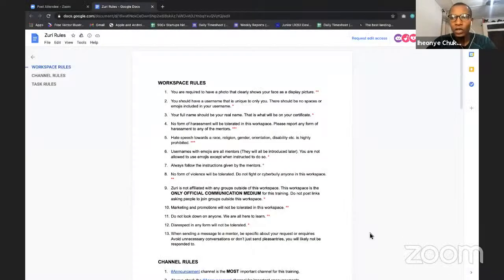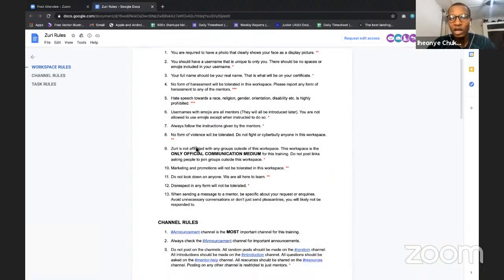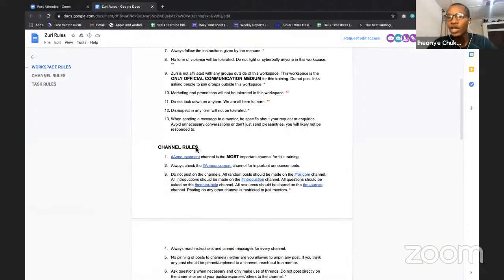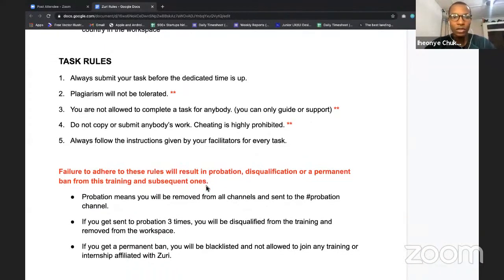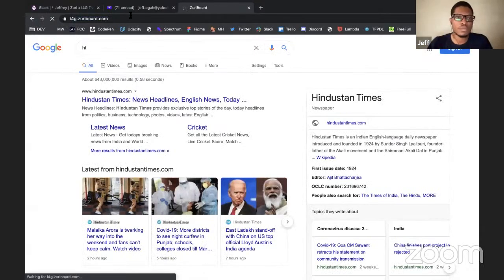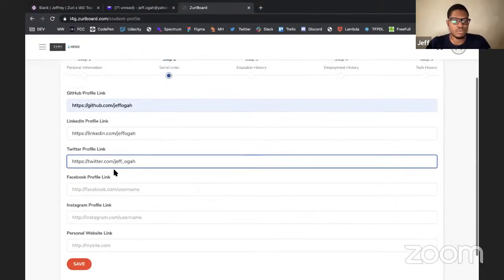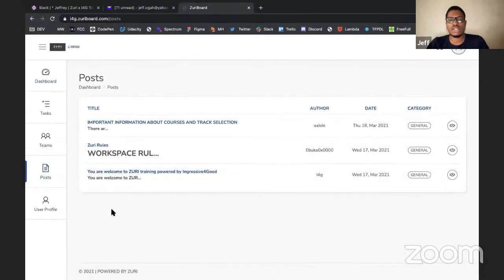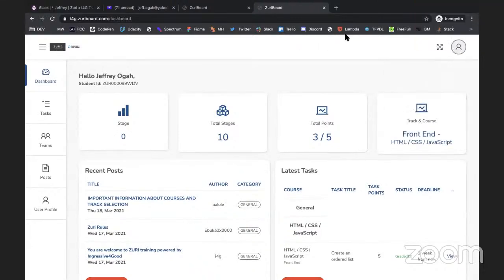Zuri Orientation Final Day - Opening Ceremony